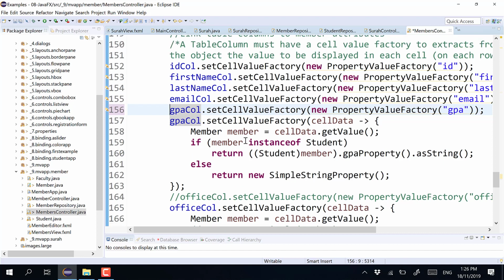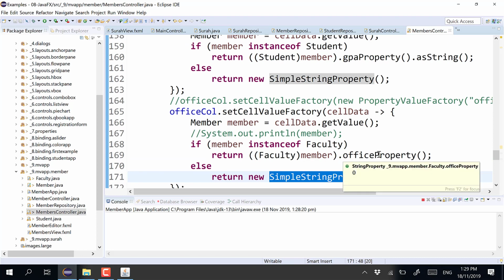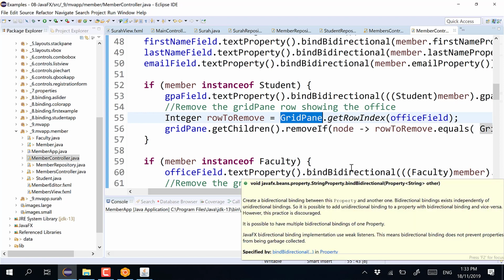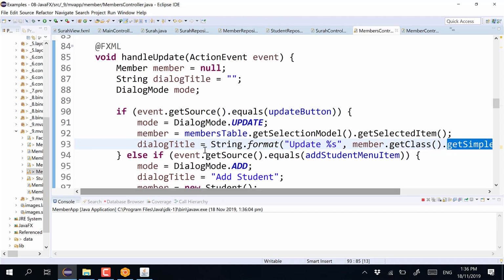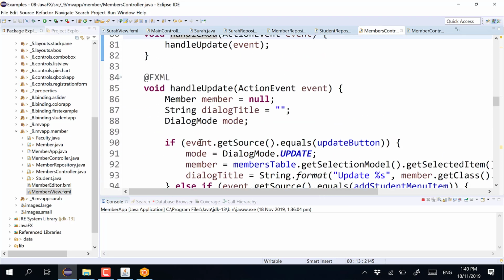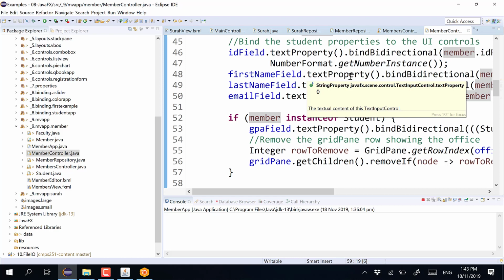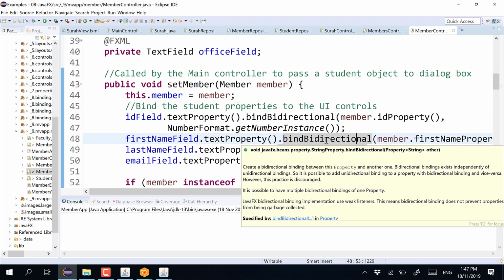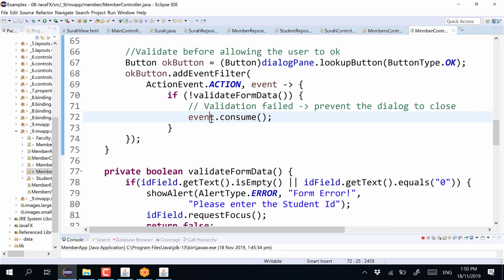33 Reuse TableView and Form for a Class Hierarchy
Reuse TableView and Form for a Class Hierarchy (e.g., Student and Faculty subclasses of Member abstract class)